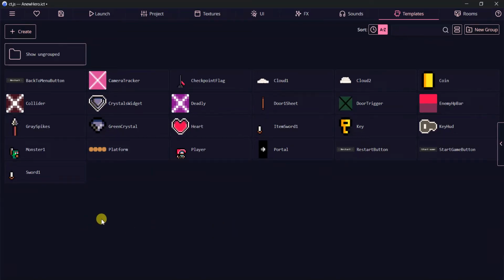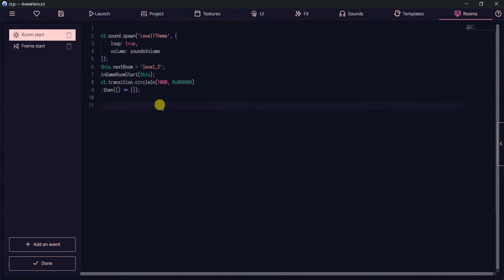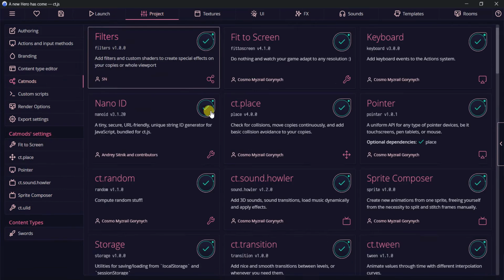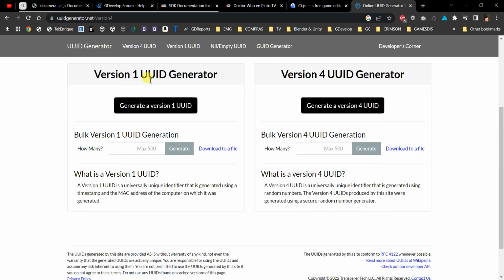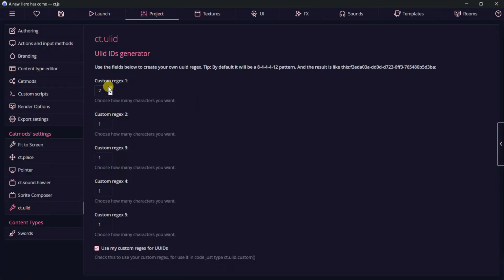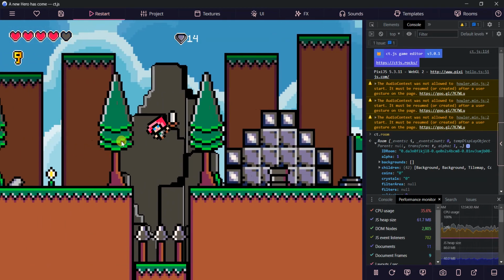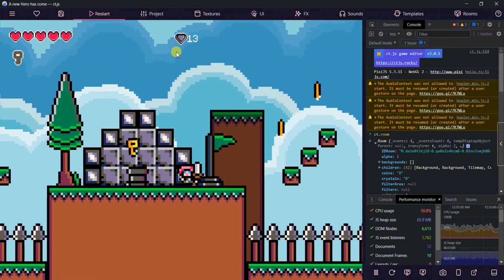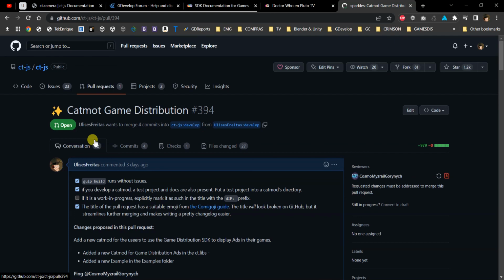CT js ct.ulid [Catmod] Create random IDs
GDevelop WTF WARS Snake Edition template
WTF Wars Rhythm Edition   template for GDevelop 5